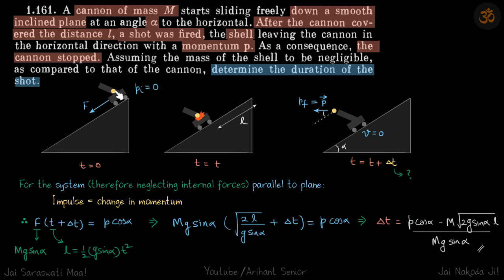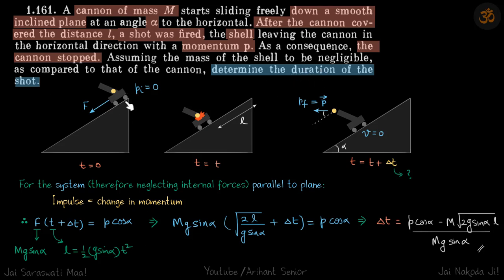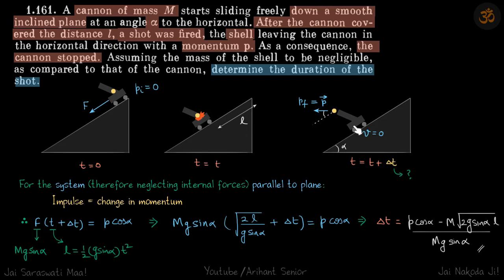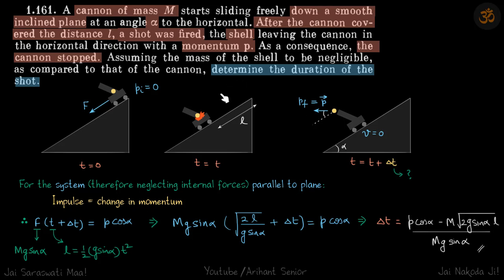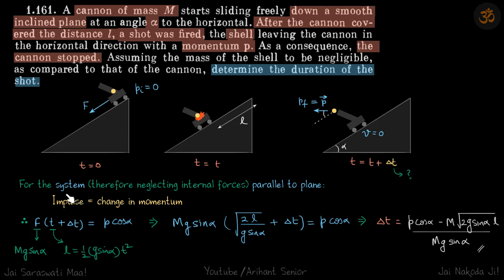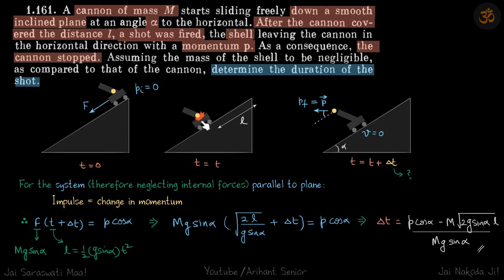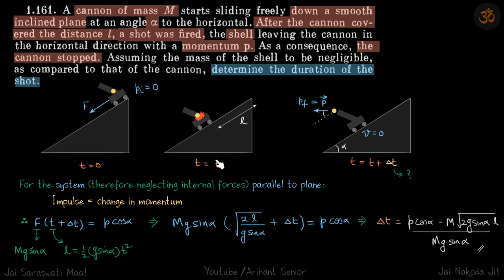1.161 | Irodov Solutions | Mechanics